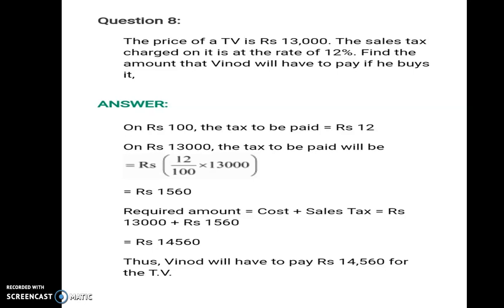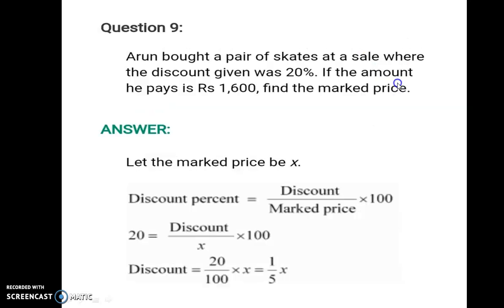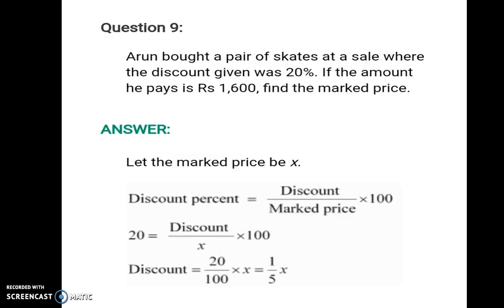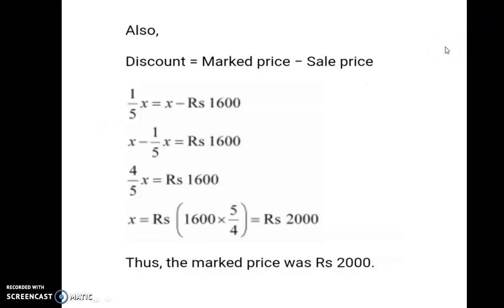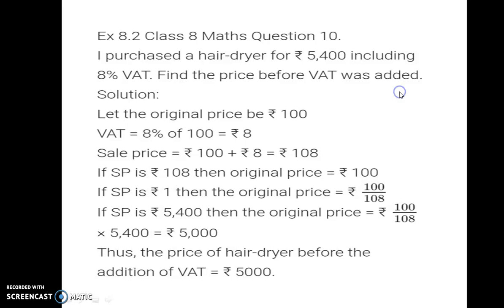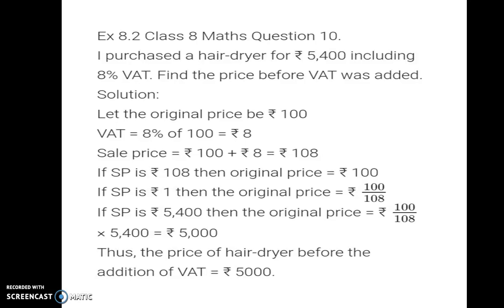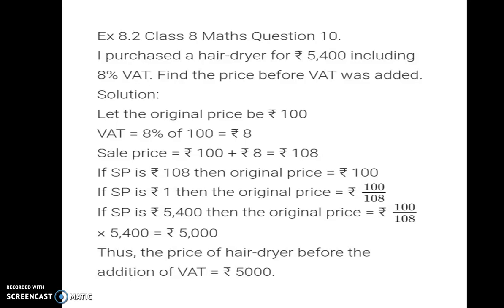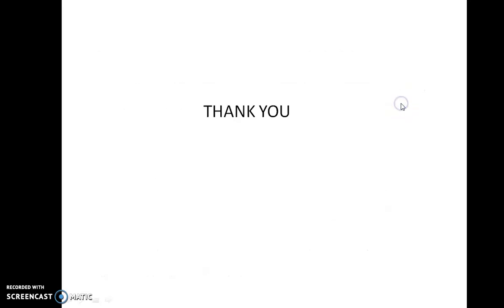Ch-8 Comparing Quantities Ex 8.2 (Part-3)